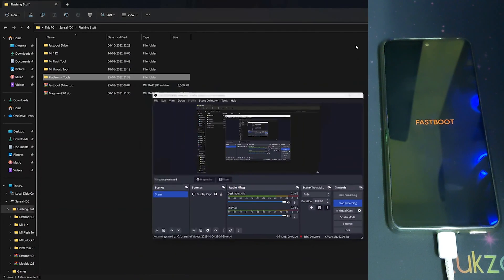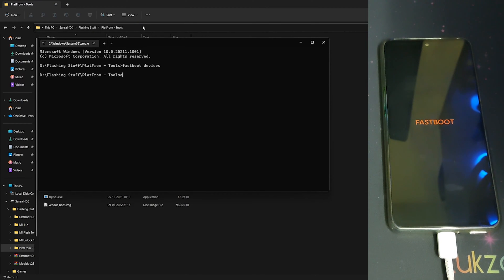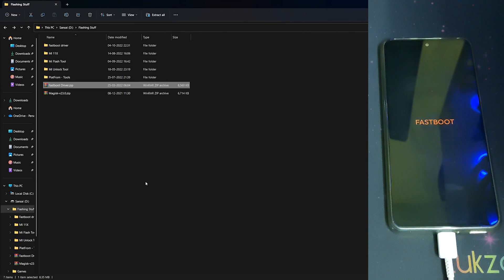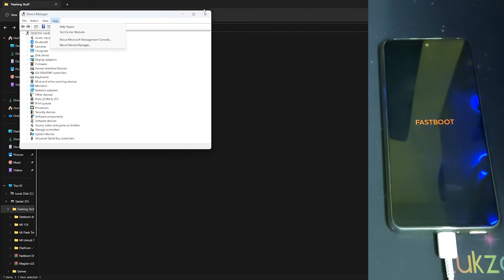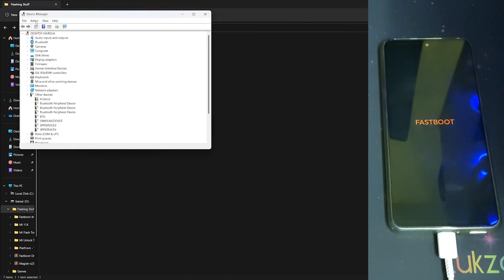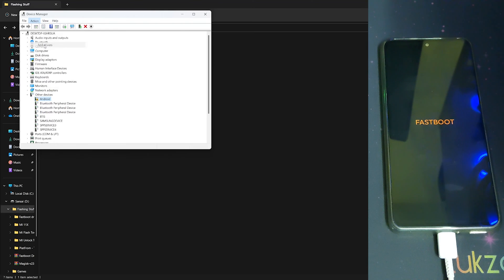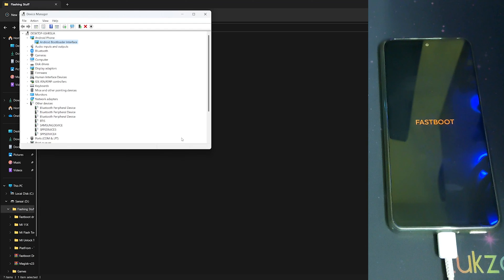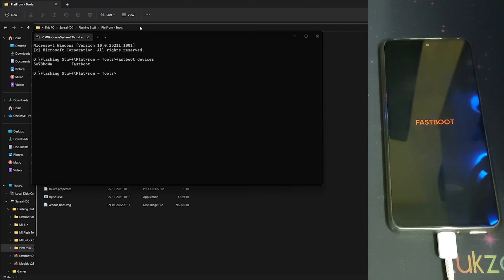How to Fix Fastboot device not detected - Fastboot Waiting for device fixed 2022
How to Fix phone not detected in fastboot mode  ( Works on POCO,REDMI,MI )

Pre Requisites
1. Coumputer
2. Brain

Download Link